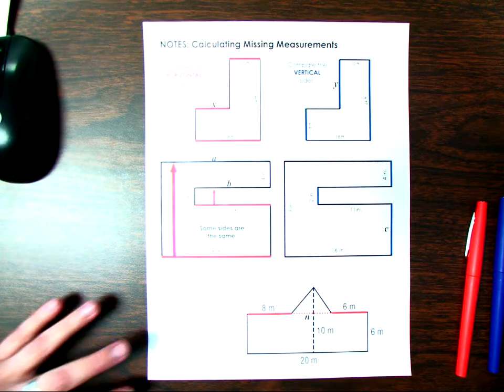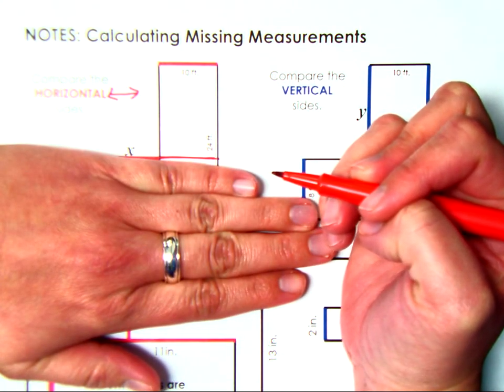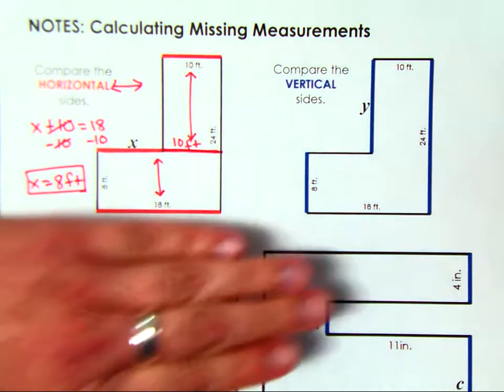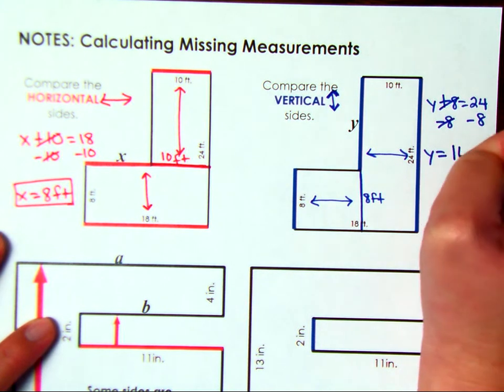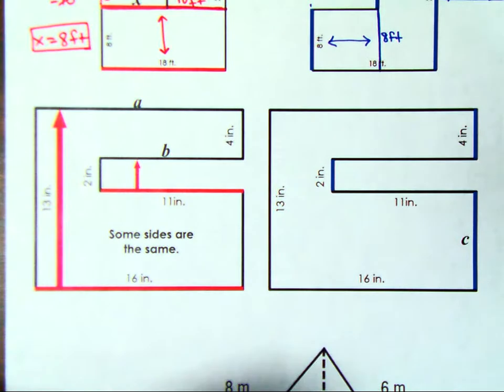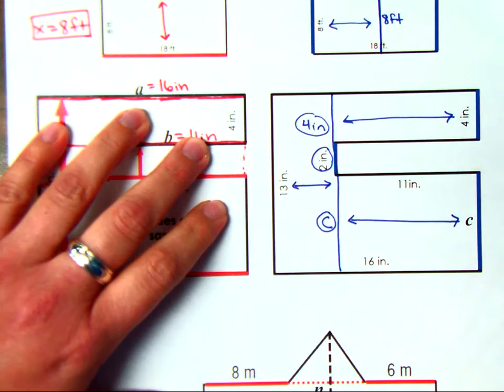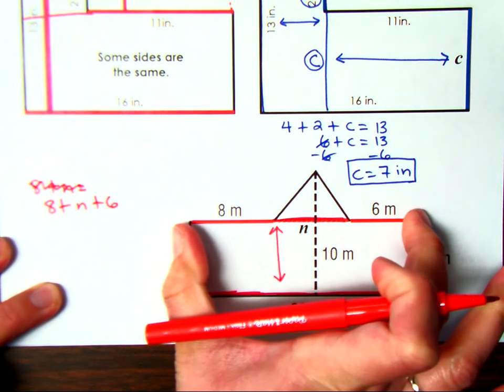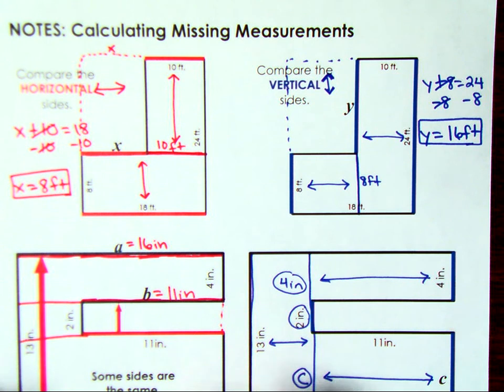Calculating Missing Measurements